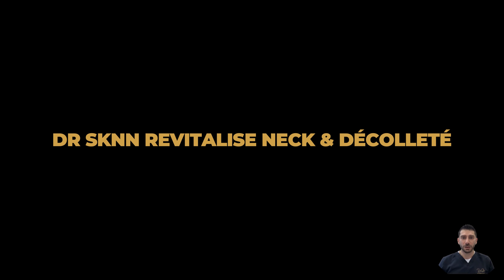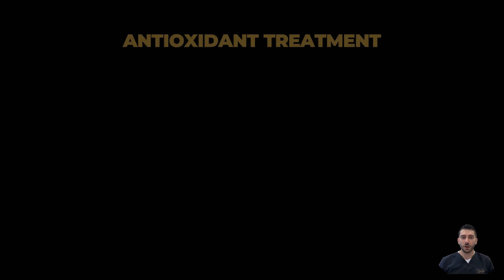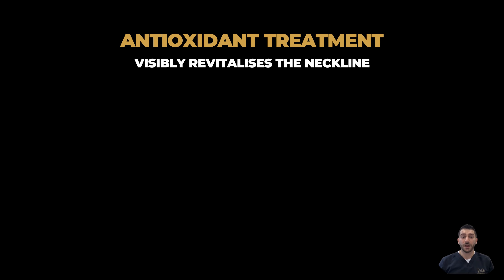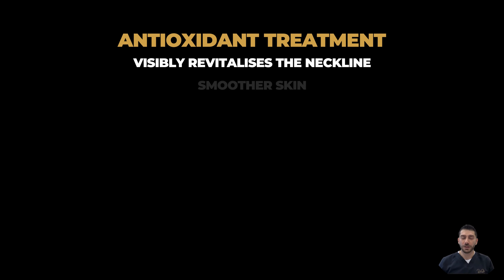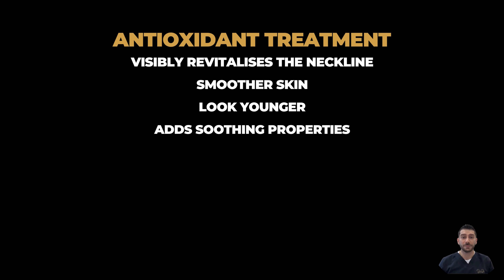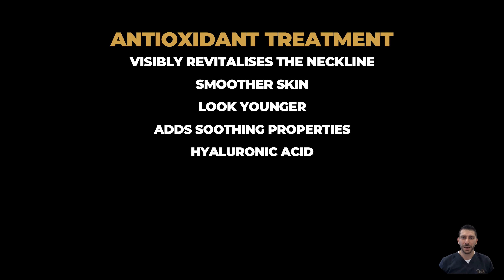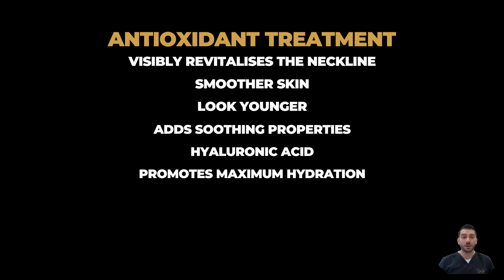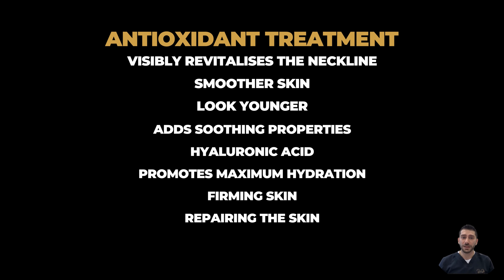Dr Sknn Revitalise Neck & Décolleté Hydrafacial - Antioxidant Treatment, Neck Wrinkle Reduction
Welcome to Dr Sknn Aesthetic Clinic Introducing our innovative antioxidant treatment, the Dr Sknn Revitalise Neck & Décolleté. This remarkable treatment is designed to visibly revitalise the neckline, giving your skin a smoother and more youthful appearance while providing soothing properties.

Enriched with hyaluronic acid, the Dr Sknn Revitalise Neck & Décolleté treatment offers maximum hydration, firming, and repairing the skin in these specific areas. By targeting fine lines and wrinkles over the neck and décolleté, this treatment effectively reduces and combats the signs of aging. Additionally, it addresses the visible effects of blue light on the skin, which can contribute to premature ageing.

To further enhance the results, we incorporate Dermalux Tri-Wave MD LED light therapy. This advanced technology stimulates collagen production within the skin, further reducing the visible signs of ageing and improving overall skin texture and tone.

Experience the transformative effects of the Dr Sknn Revitalise Neck & Décolleté treatment, and unlock a smoother, more youthful neckline.